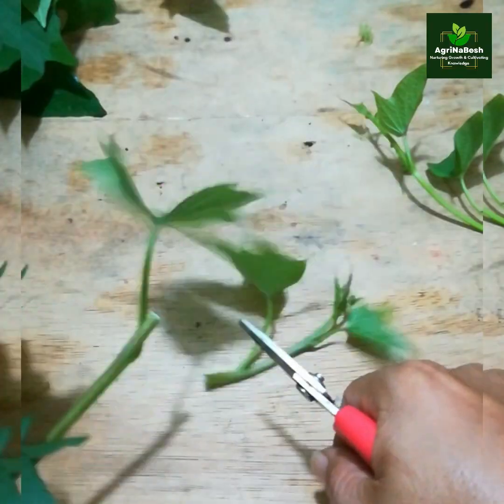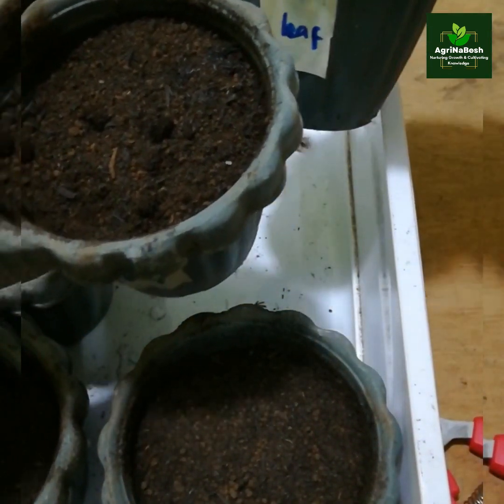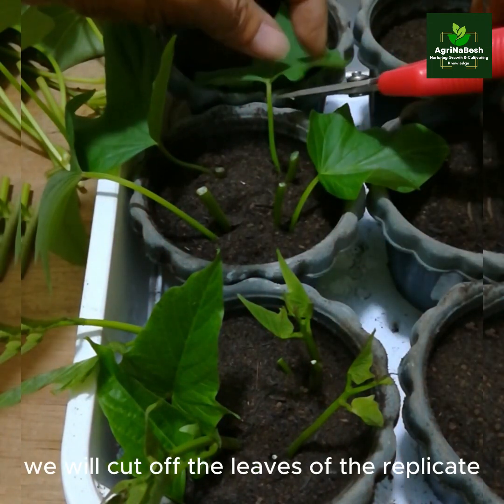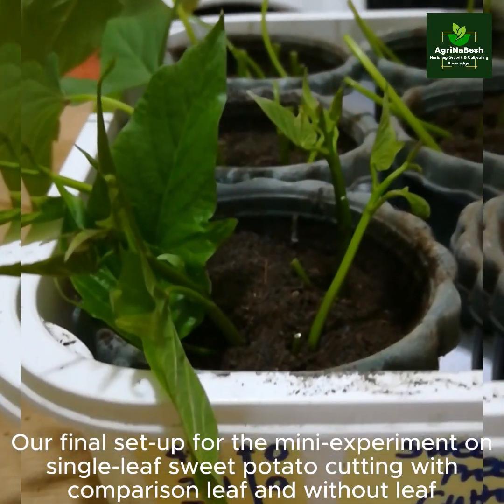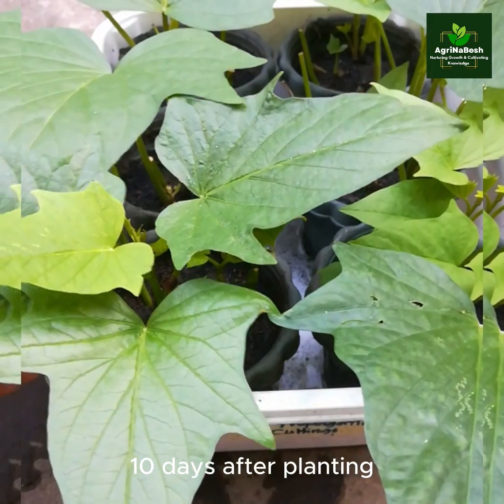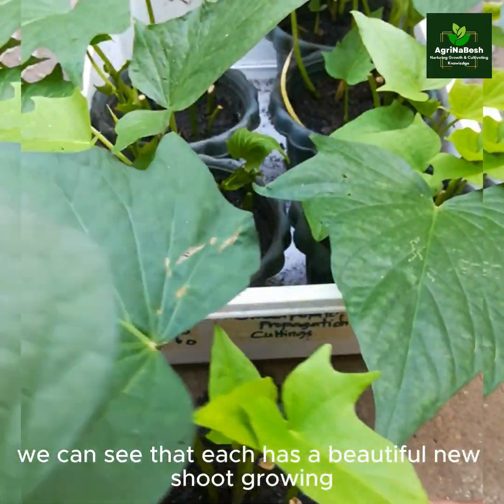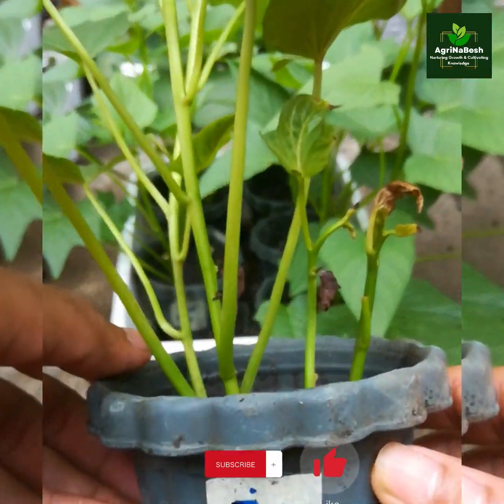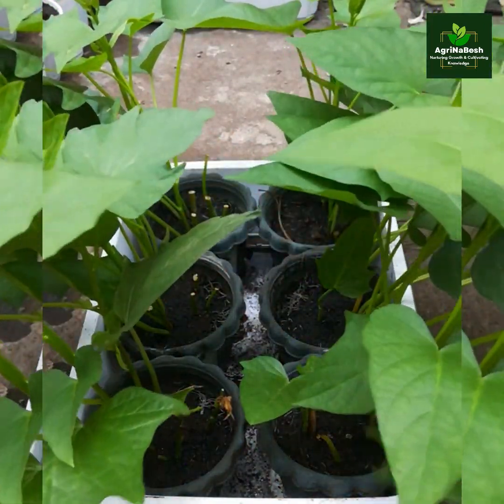Method to produce more planting materials of sweet potato at home: Comparative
Sweet potatoes are a versatile and nutritious crop that can be easily propagated at home using various methods. In this comparative guide, we will explore two approaches to growing more sweet potato planting materials: one involving the use of single leaves and another without using leaves.

Both single leaf propagation and propagation without leaves (slips) are different methods for increasing your sweet potato planting materials at home. With leaf methods is the most effective way and it is now depends on your available resources, and preferences. Regardless of the method chosen, with proper care, you can successfully propagate sweet potatoes and enjoy a bountiful harvest of this nutritious and delicious crop.